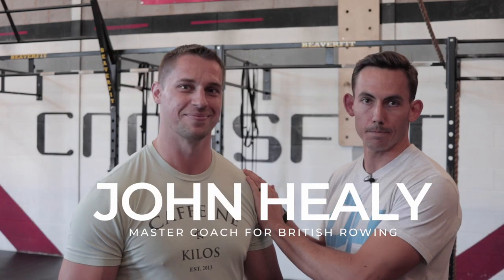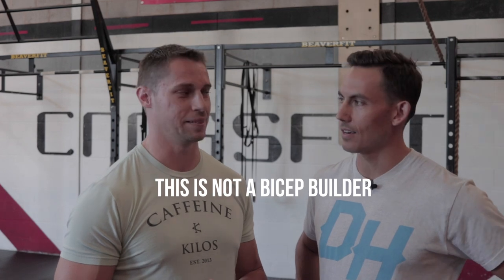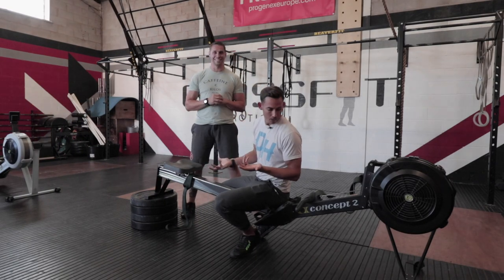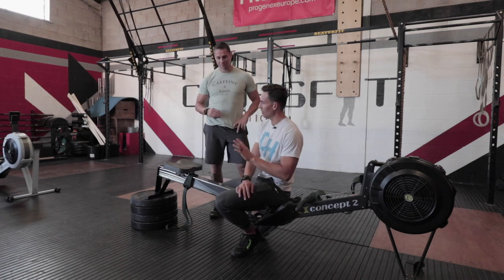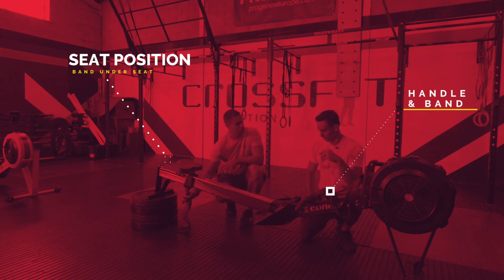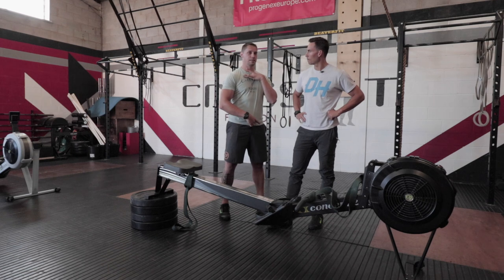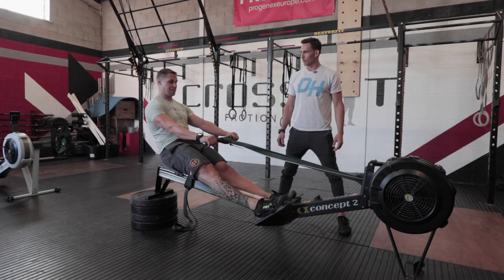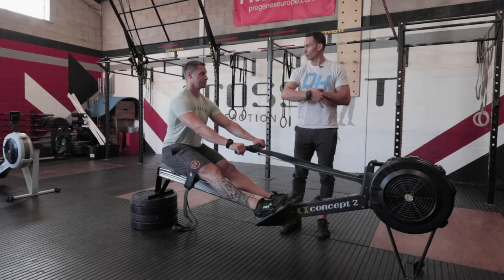Rowing Machine Drills with a British Rowing Coach. Building Your Butt and Hip Power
We met with British Rowing Master Instructor and Dark Horse Academy graduate John Healey to run through a new drill we invented that will help you learn to move your hips on the rowing machine and in general improve the way you move.